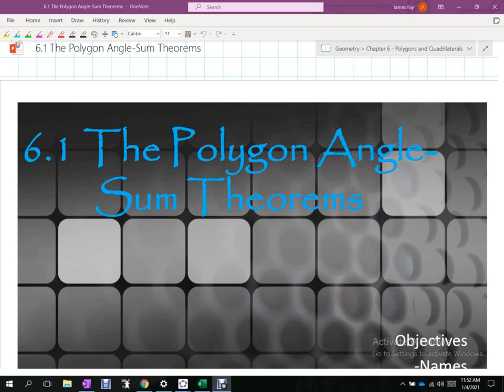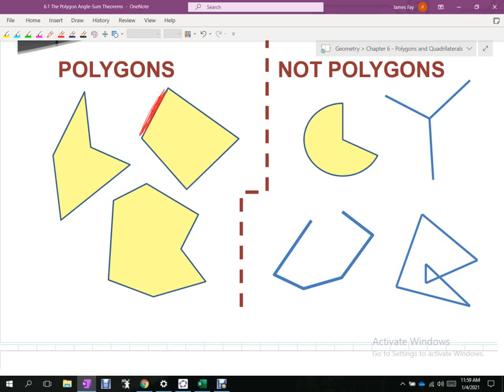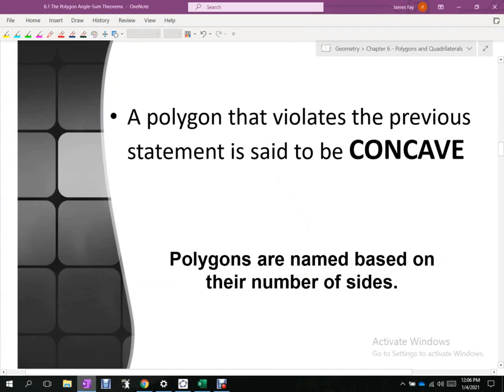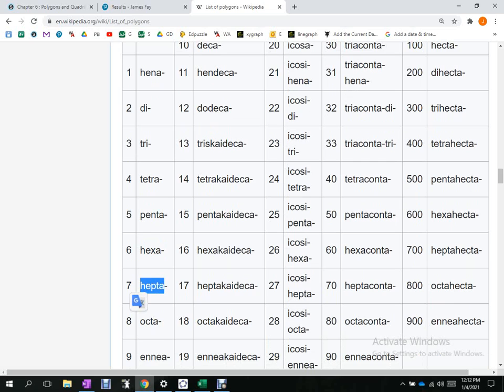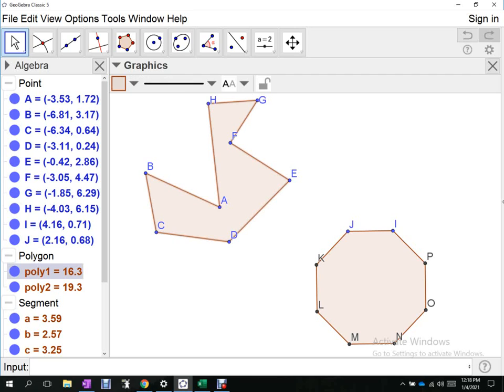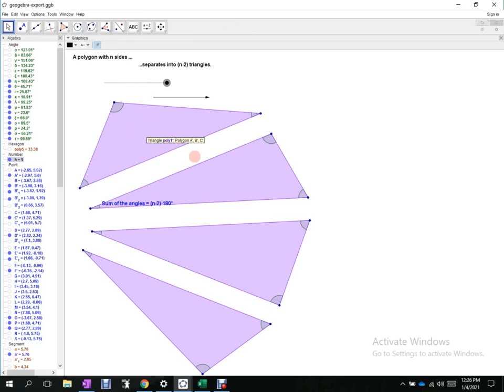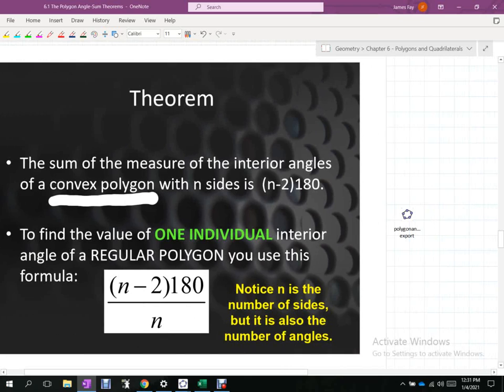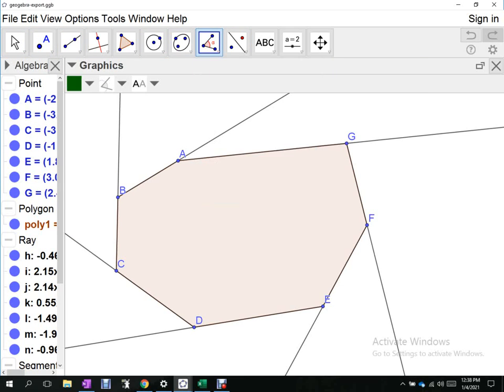1 4 21 Geometry Section 6 1 Day1